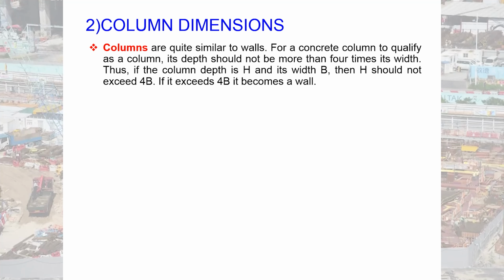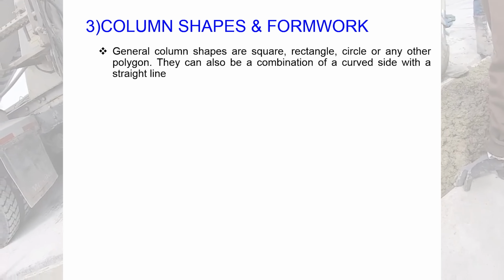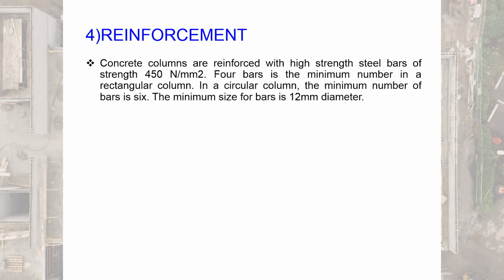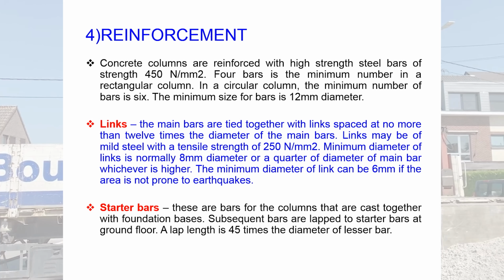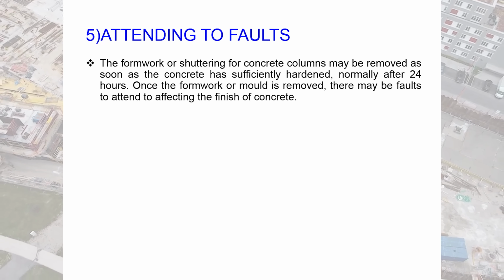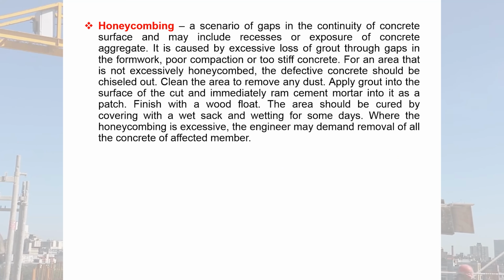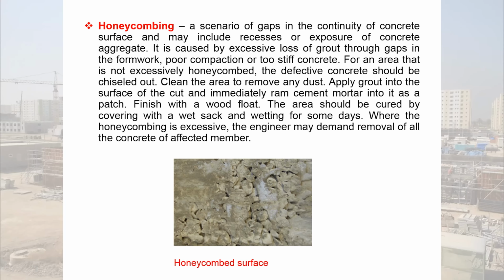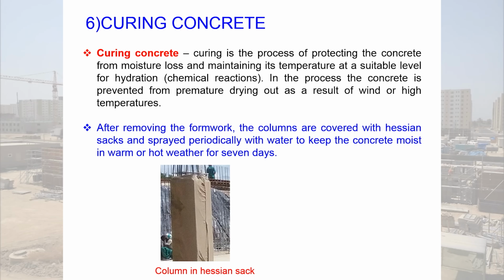Columns E8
Engineer Wilson TM Chirwa discusses the function of columns in a building. Columns are part of the structural system of a building.